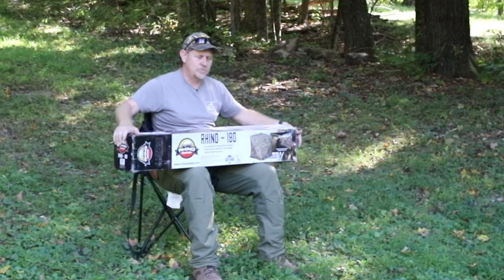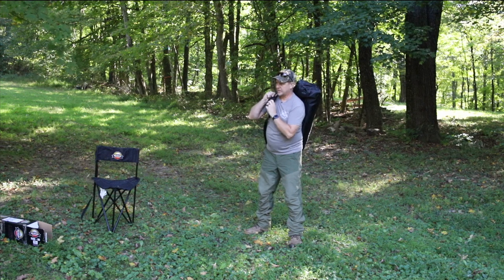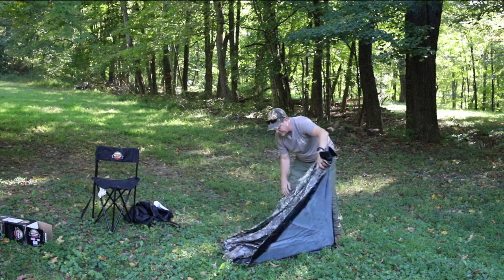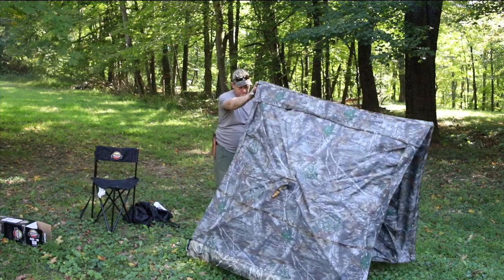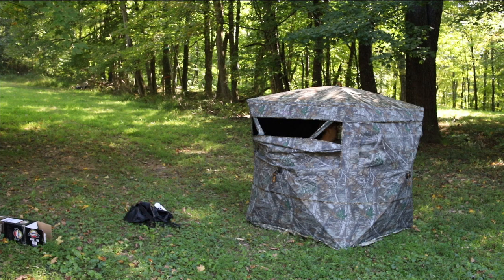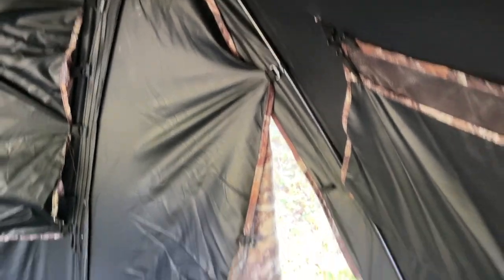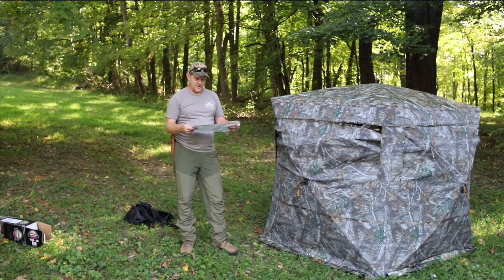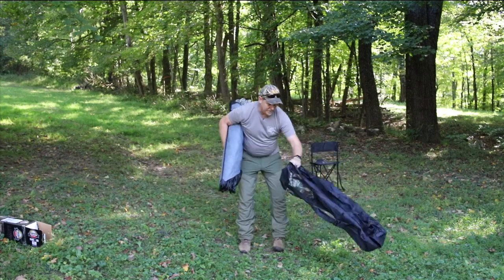REVIEW: RHINO 180 Blind - Setup, Tour Inside & Out and Takedown - How Easy Is It, Really?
Review of the Rhino Blinds R180 3 Person See Through Hunting Ground Blind

Rhino Blinds R180 3 Person See Through Hunting Ground Blind on Amazon
If this review was helpful to you, you can purchase this product using our Amazon affiliate link above and we will receive a small commission at no added cost to you or visit our Amazon Influencer Shop
to see all of our other favorite products

About this product:
3-Person Blind: R180 Fits Up To 3 People And Is 66" Tall, 75" X 75" Hub To Hub, And Has A 58" X 58" Floor Print
Unobstructed Views: Two Full Panels Of See Through Mesh Allows For A 180 Degree Unobstructed Views
Adjustable Openings: 270 Degrees Of Adjustable Window Openings. Easily Adjust Window Openings With "Silent-Slide" Window Technology. Oversized Zipper Less Door Makes For A Silent And Easy Entry/Exit
Includes Tie Down Stakes: Each Blind Comes With Brush Loops, Tie Down Stakes, And Ropes All Included